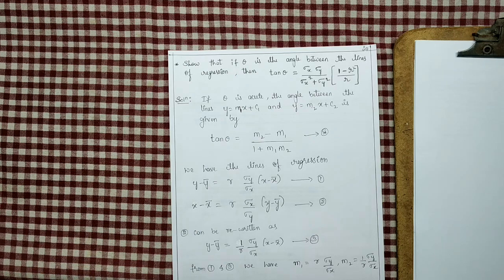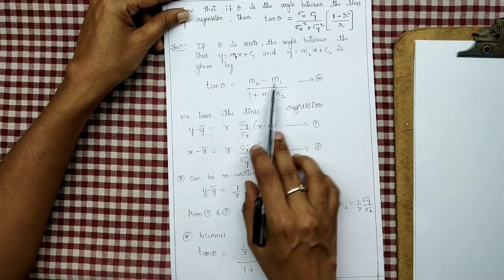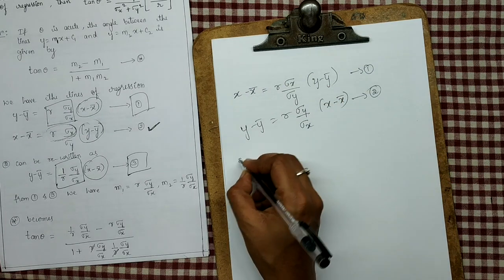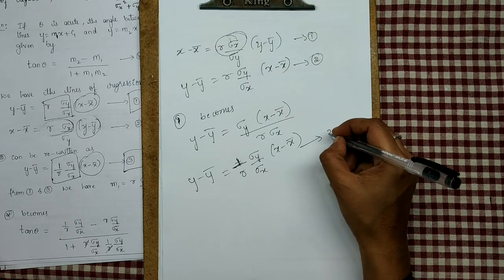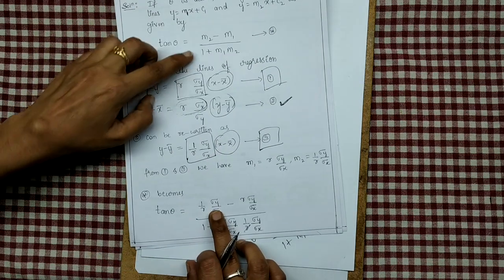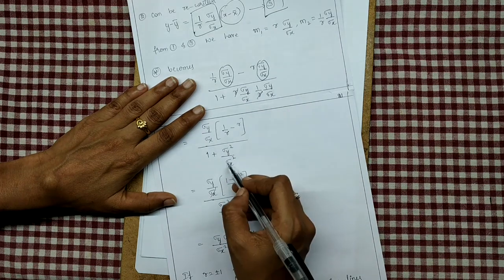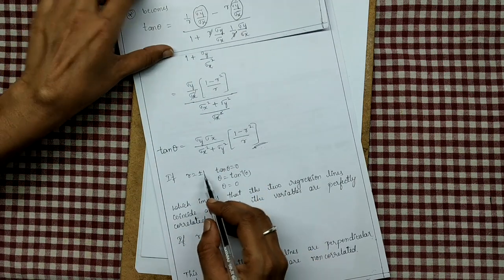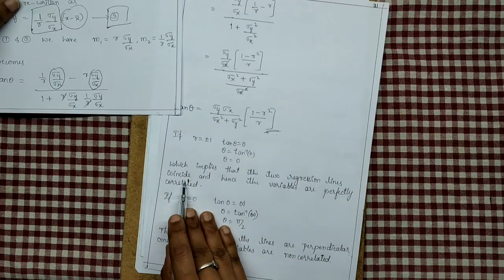Derivation of angle between the two regression lines